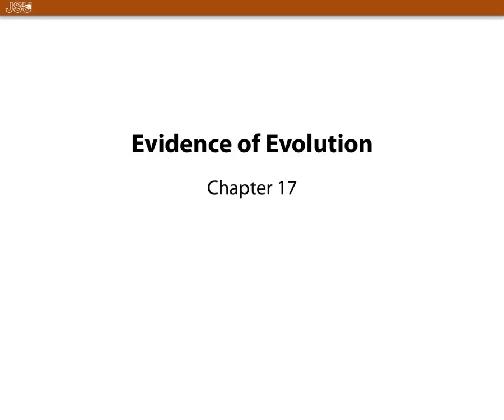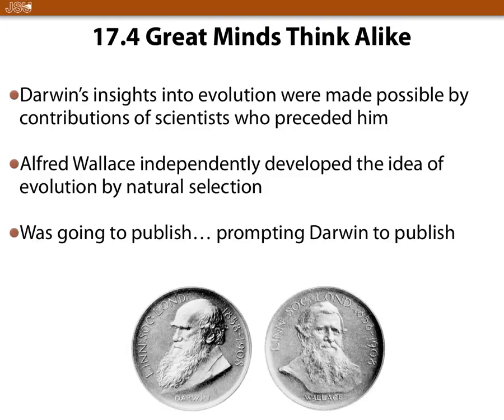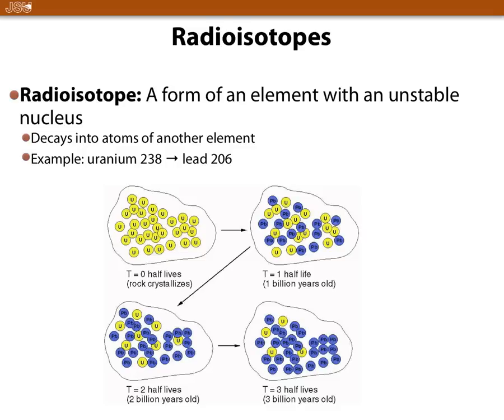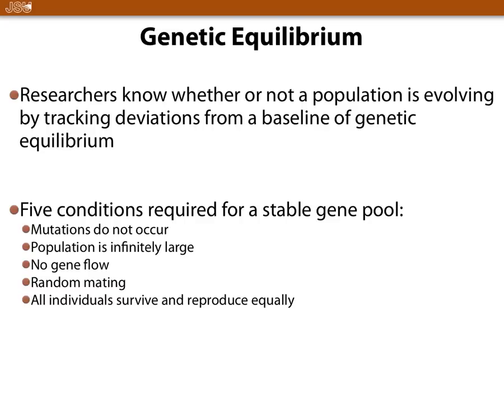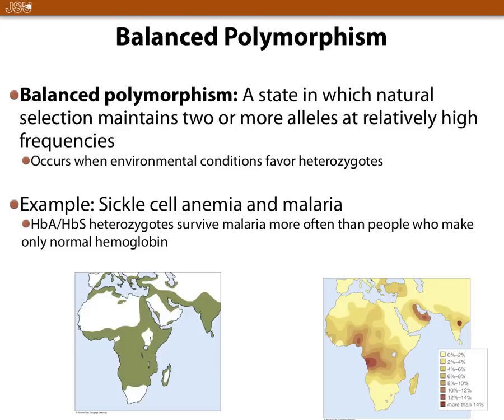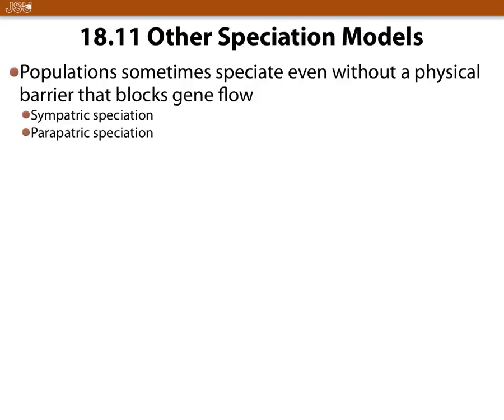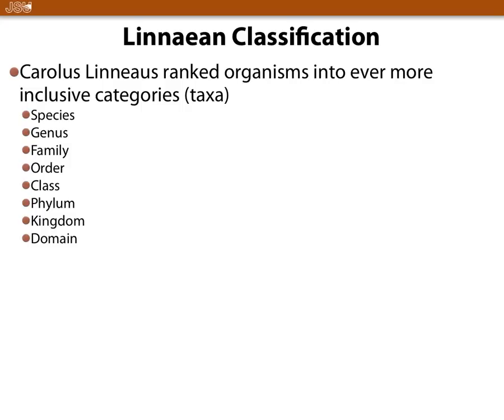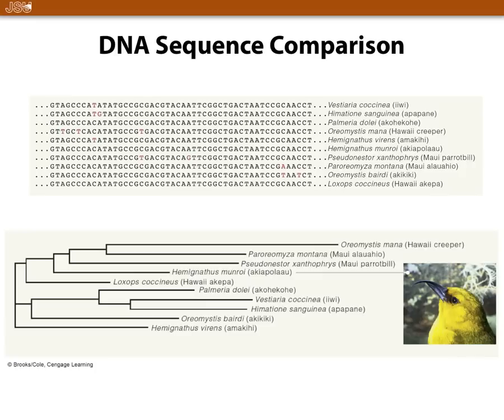BY101 Test Review